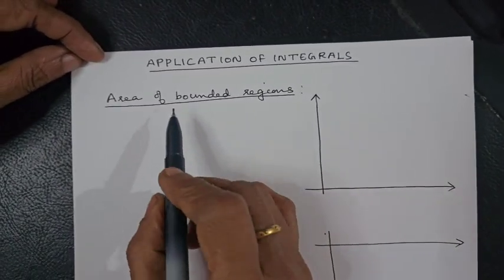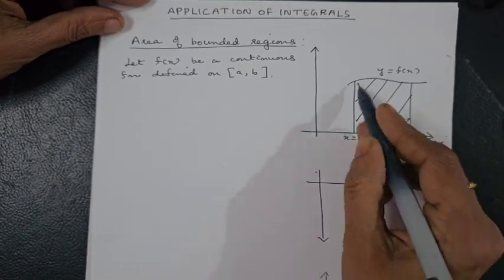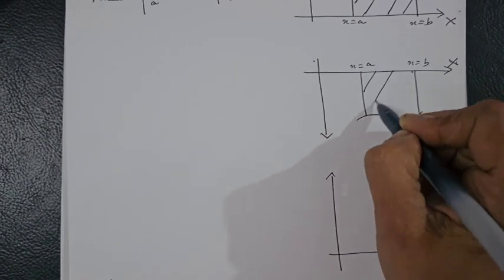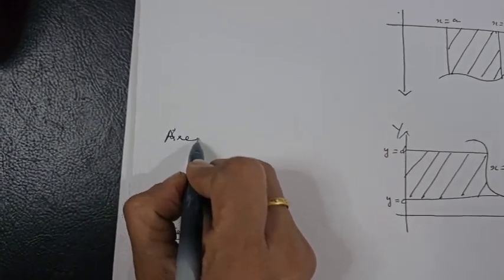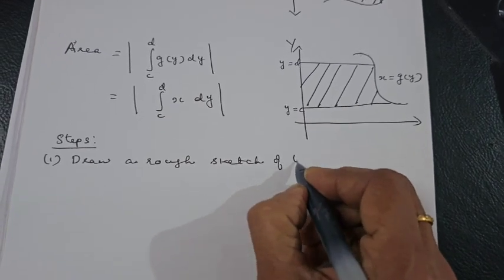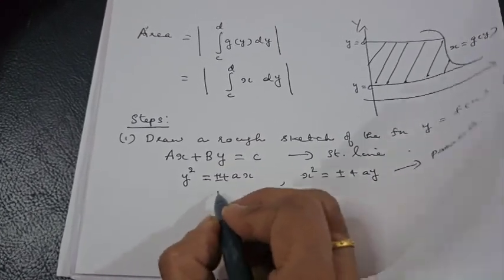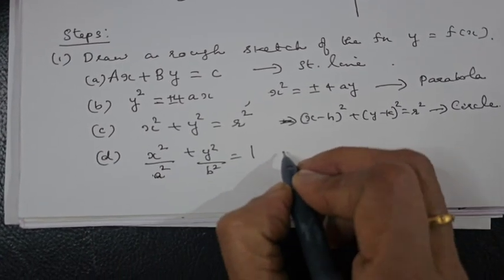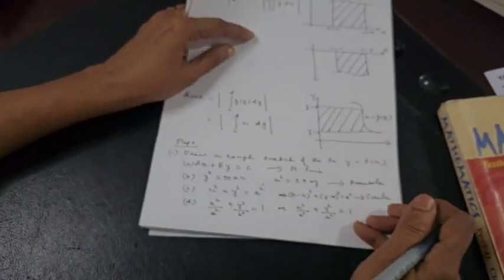Application of Integrals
Using Definite Integrals, how to find the area between a curve and x-axis or y axis is explained.